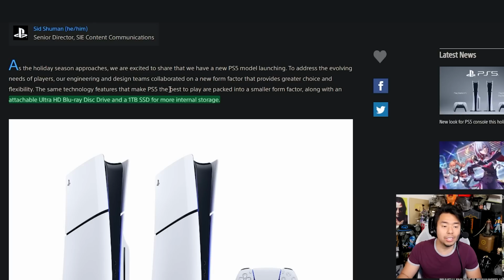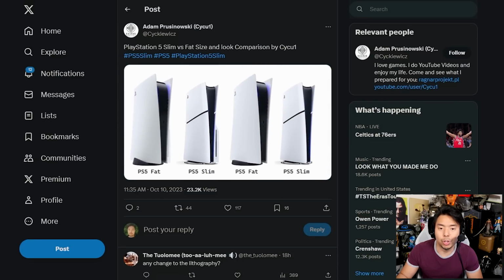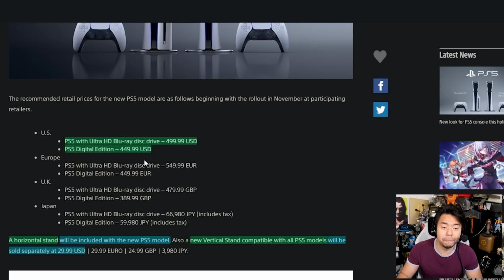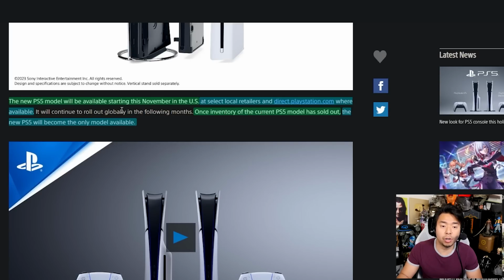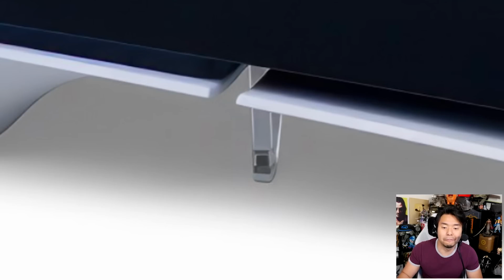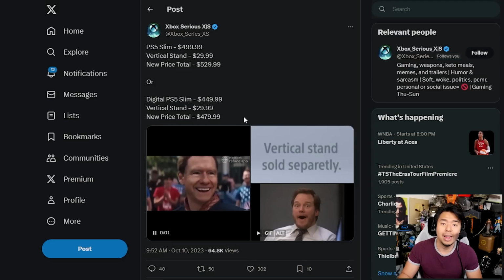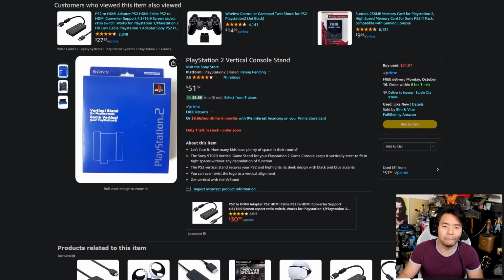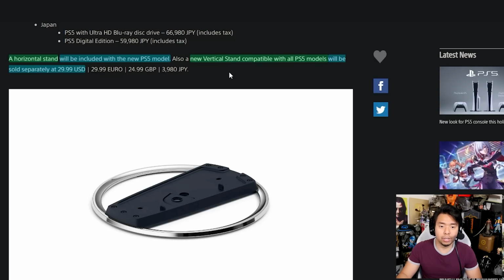PS5 Slim Charges $30 Extra For Vertical Stand, Digital Version Now $50 More Expensive...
0:00 - News
4:20 - Sponsor (Raycon)
5:56 - News

TOP PATRONS
[CIPHER]
 - Waning Zane
[BIG BOSS]
 - Devon B
 - Jonathan Ball
[BOSS]
 - Gerardo Andrade
 - Michael Redmond
 - Peter Vrba
[LEGENDARY]
 - BattleBladeWar